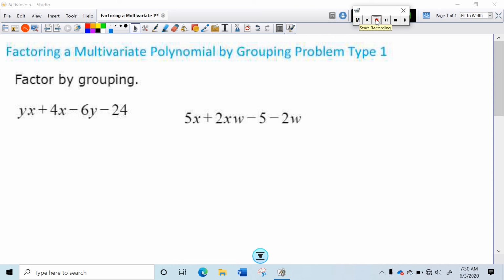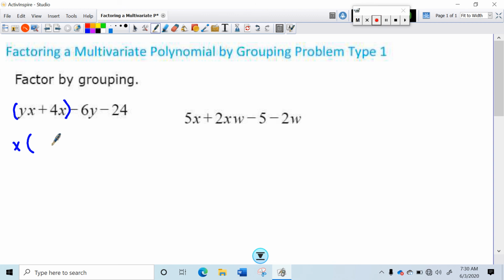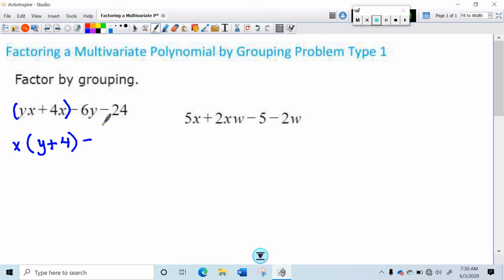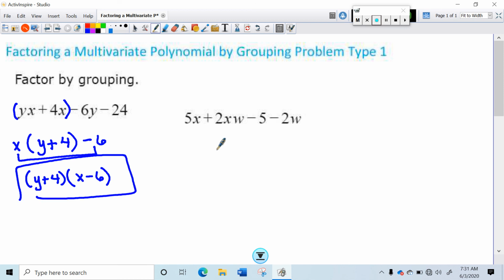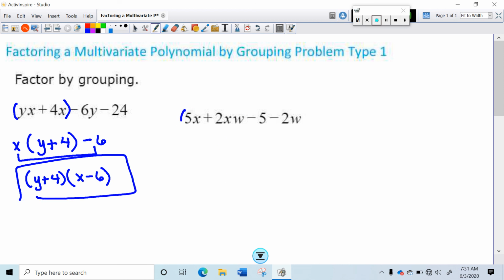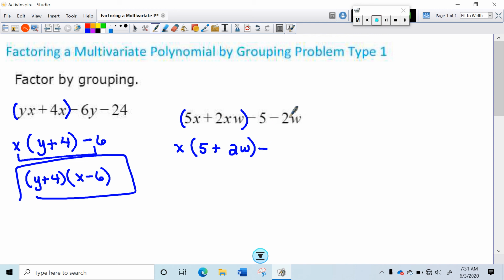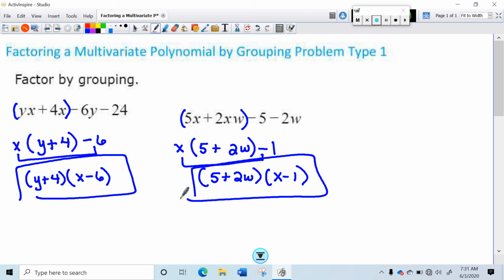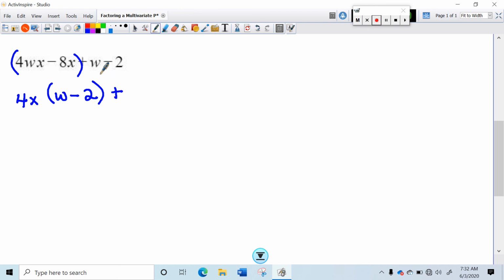Factoring a Multivariate Polynomial by Grouping Problem Type 1